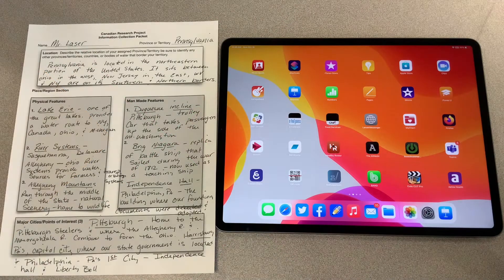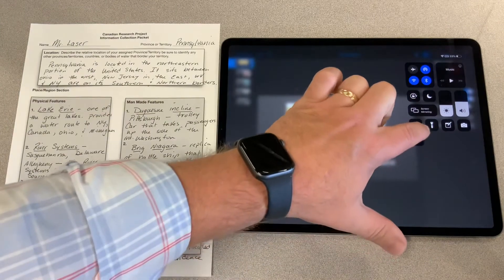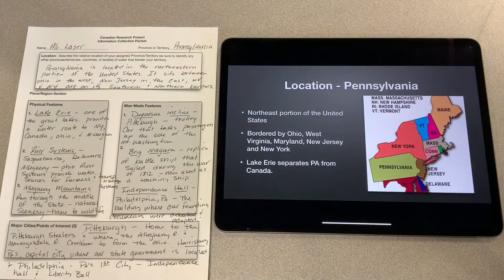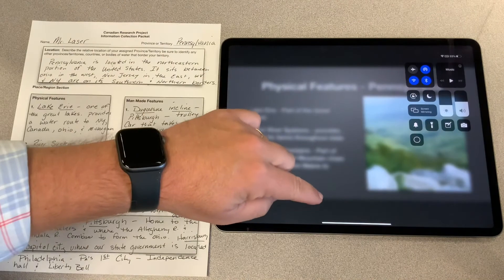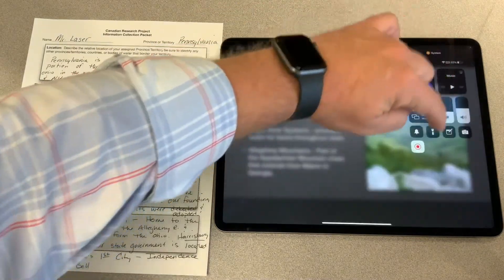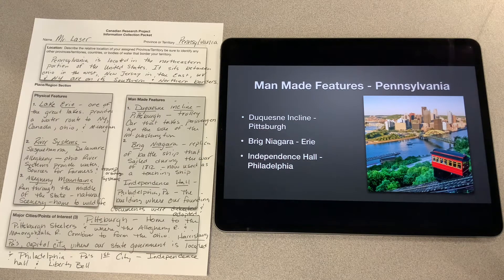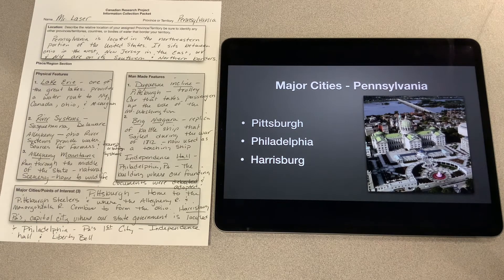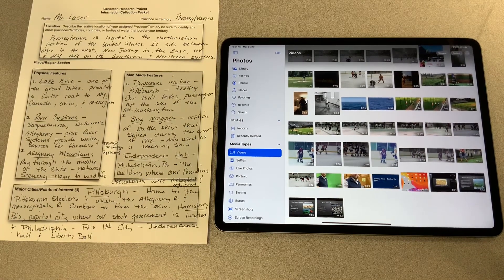How to create a voice over using keynote and screen recording.